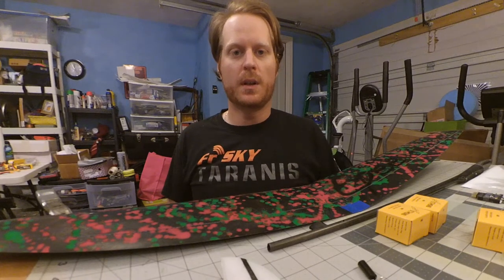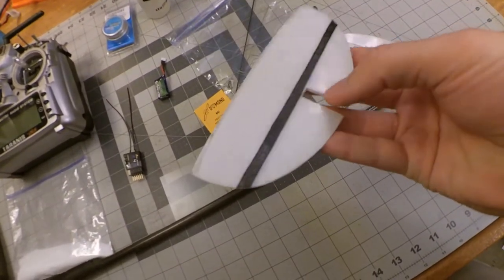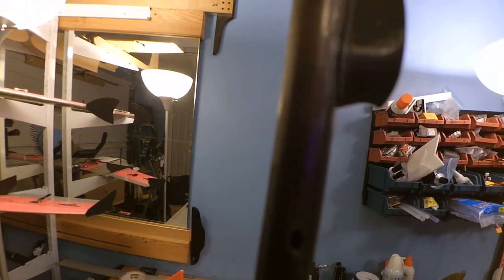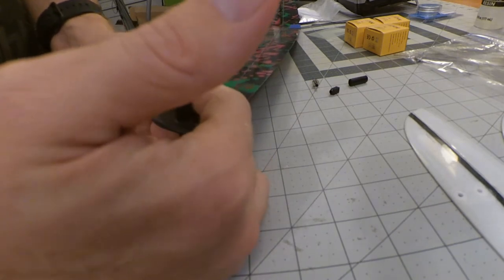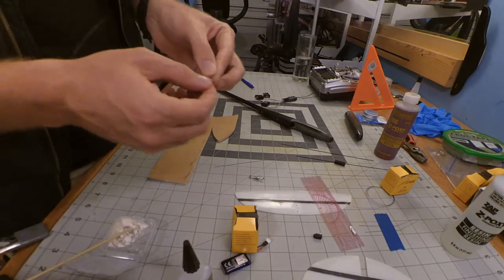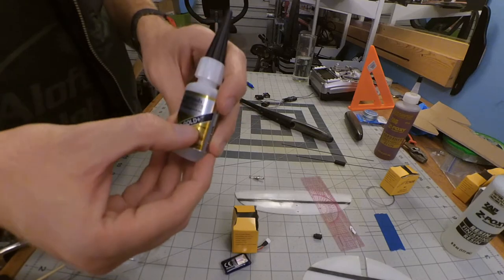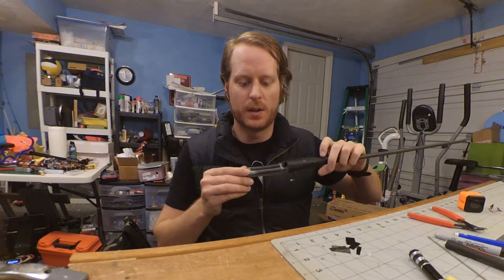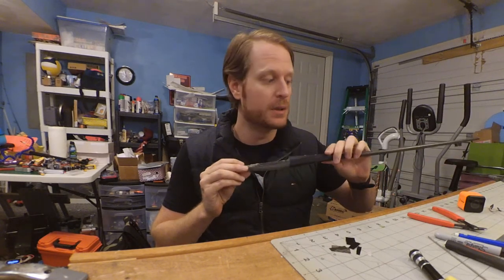Epee DLG Build Video [Part 1]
The Epee is a 1m DLG hand made in the USA designed with love and built with awesome.

This is the first video in a series on building the Epee DLG. While there is a lot of information available in the forums and The_Builder doesn't mind taking direct questions, I am trying to gather all the info needed to build an Epee into one place.

My build methods and techniques are by no means the only way to do it, however they are based on a lot of research communication with the community.

Feel free to offer suggestions and recommendations as I doubt this will be the last Epee I build and would love to incorporate the improvements into future projects.